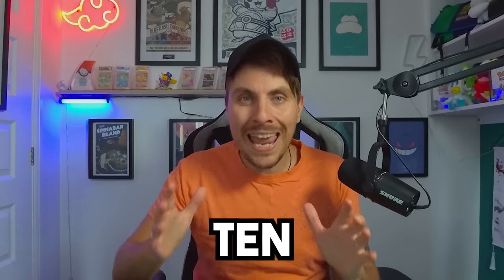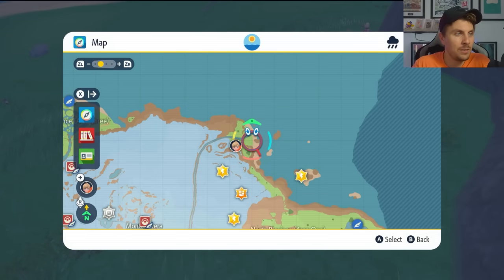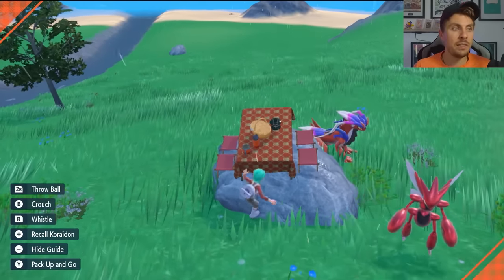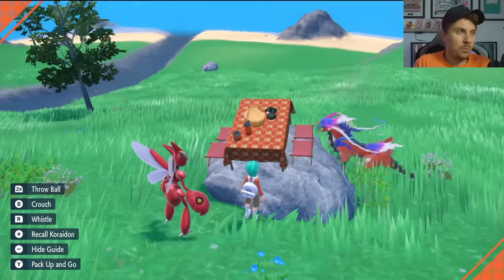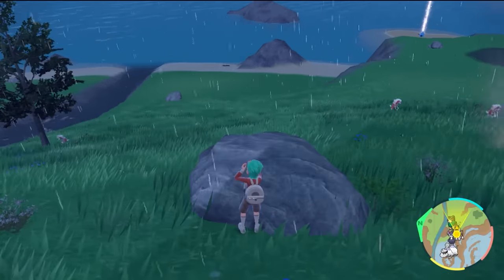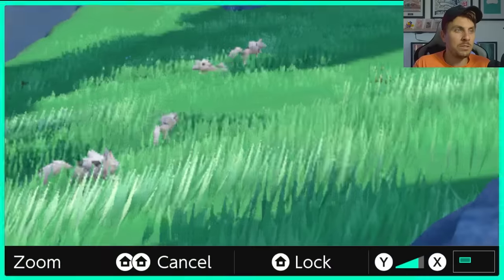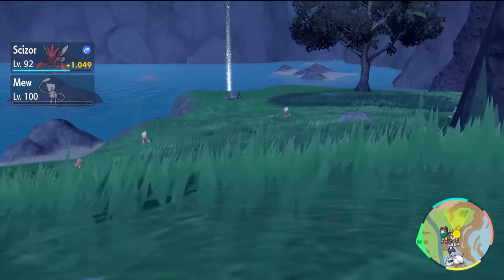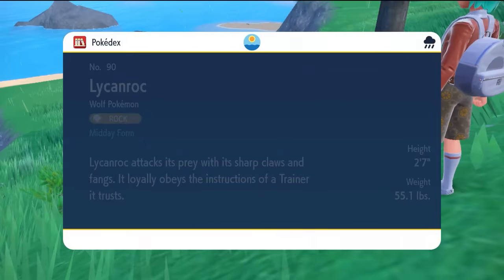10+ EASY SHINY POKEMON in 1 Location in Pokemon Scarlet and Violet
10+ EASY SHINY POKEMON in 1 Location in Pokemon Scarlet and Violet
This video will go over 10+ different shiny Pokemon you can obtain easily in one location to shiny hunt in Pokemon Scarlet and Violet.

0:00 - Intro
0:10 - Location for Shiny Pokemon
1:36 - Midday, Midnight & Dusk Lycanroc Shiny Hunt
7:00 - Lucario, Riolu, Hawlucha Shiny Hunt
10:19 - Mareep, Ampharos & Pawmi Shiny Hunt
11:49 - Axew, Fraxue, Swablu & Altaria Shiny Hunt
13:55 - Scovillian and Flareon Shiny Hunt
15:34 - Tinkatuff, Jigglypuff and Wigllytuff Shiny Hunt
17:24 - Outro